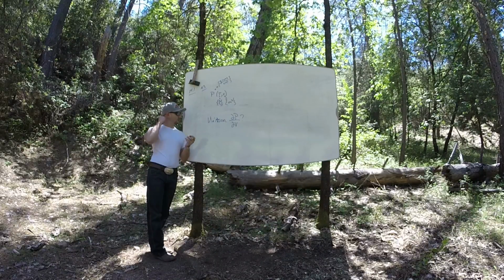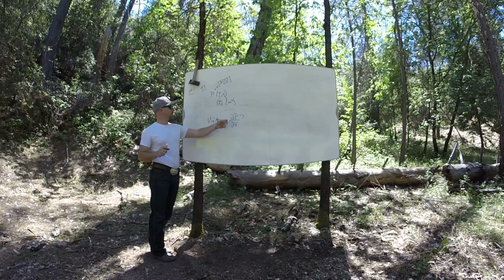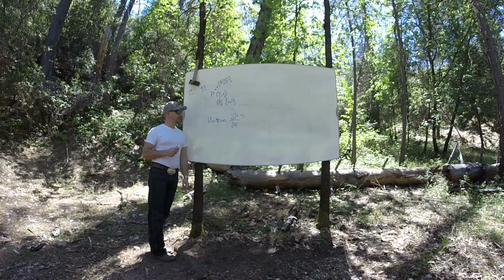Partial Derivatives - Example (14.1 #43)